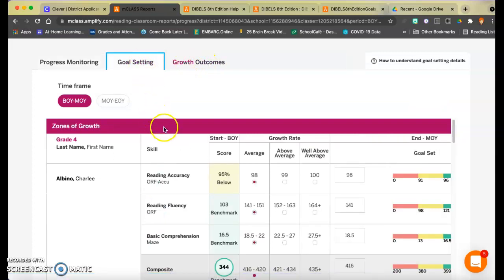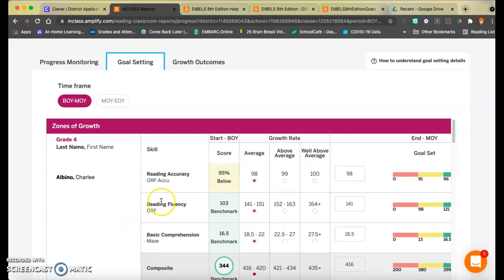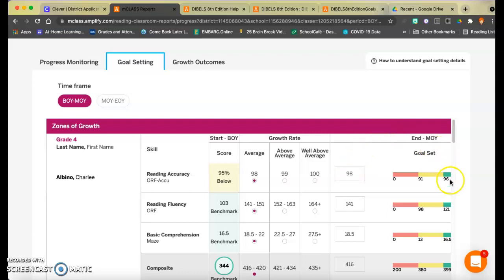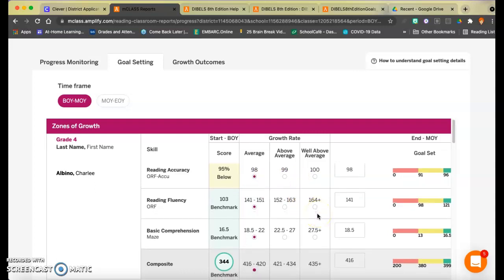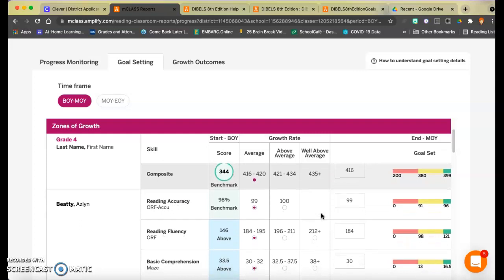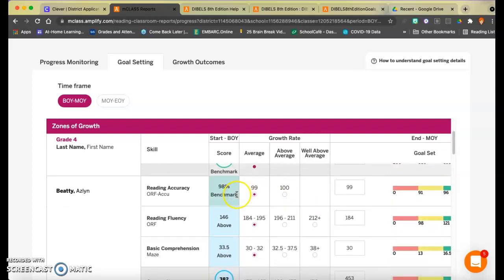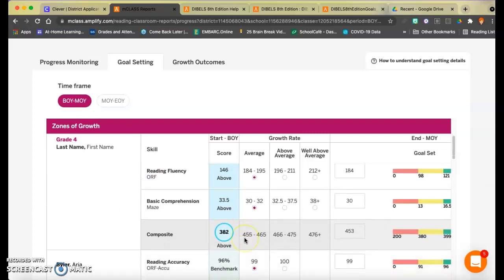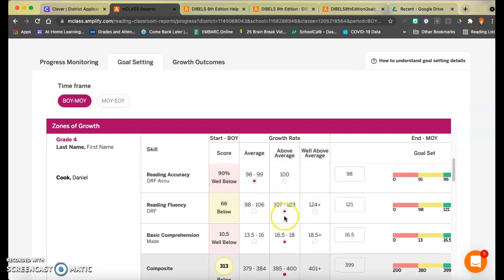mClass goal setting